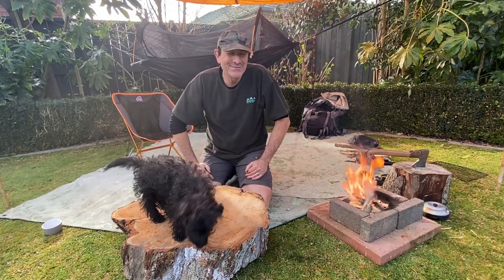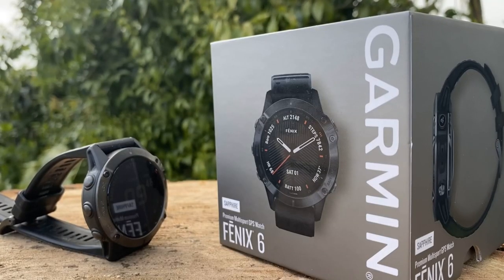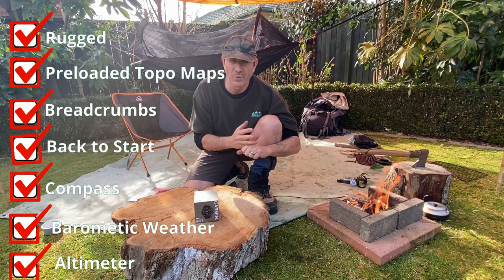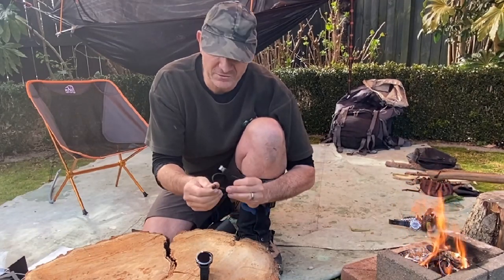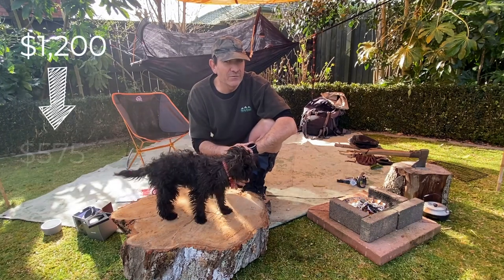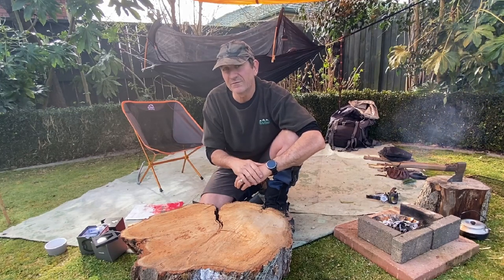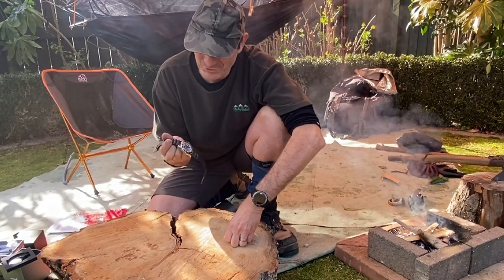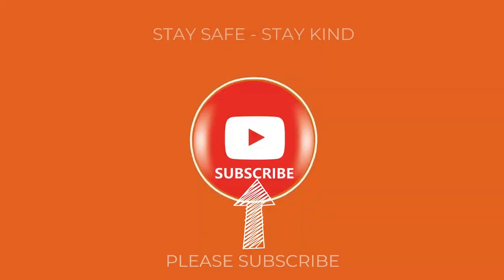Garmin Fenix 6 Sapphire Unboxing, I stole it!!!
The Garmin Fenix 6 Sapphire ticked all my hiking & body performance requirement boxes and should meet all yours too, what's more...it was cheap, so watch the video and find out why! See timestamps below.

⏱️TIMESTAMPS⏱️
0:00 A look at the Garmin Fenix 6
0:40 What I needed a watch to do?
1:34 One watch that ticks all the boxes
3:00 Garmin Instinct vs Garmin Fenix 6
3:13 Happy birthday to me, the unboxing
4:37 The amazing price deal!
5:35 The Garmin Fenix 6 Sapphire difference
7:03 The battery life
7:49 What I've been up to and doing next